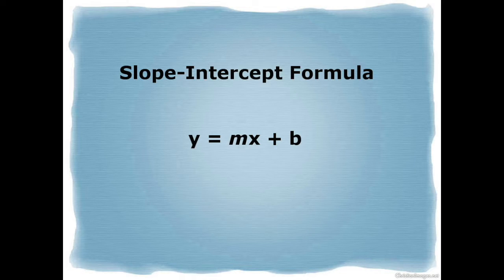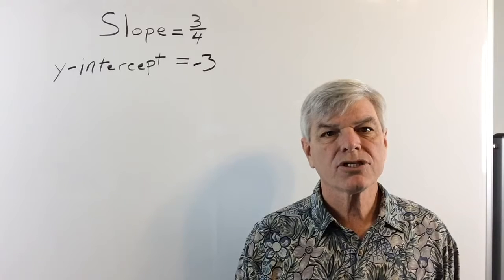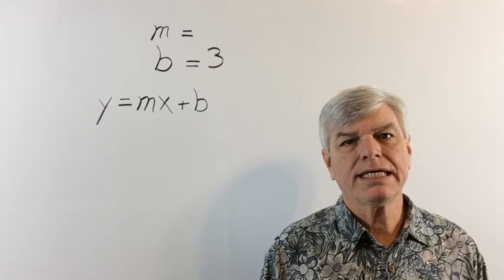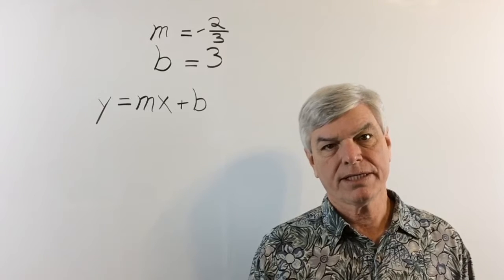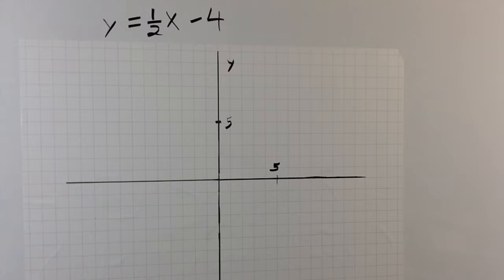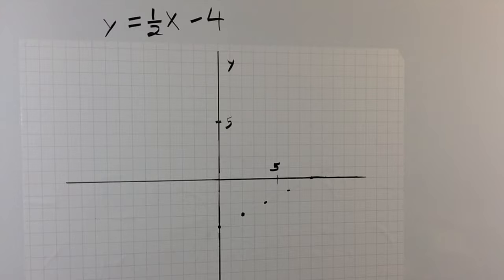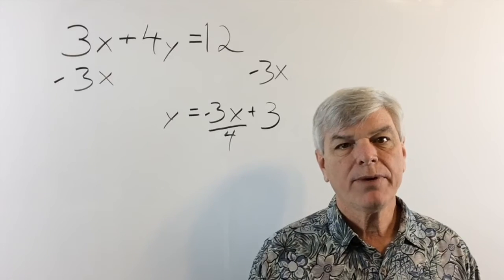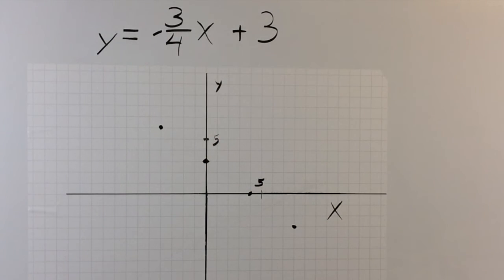2.3 Graphing - Slope-Intercept